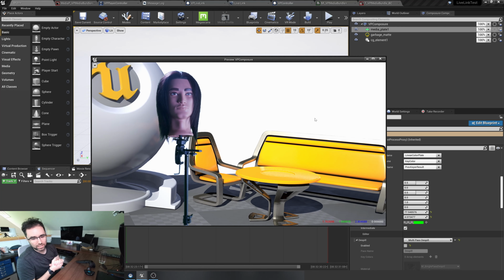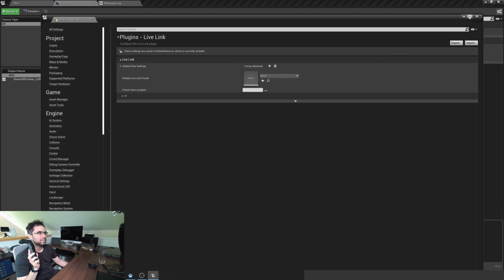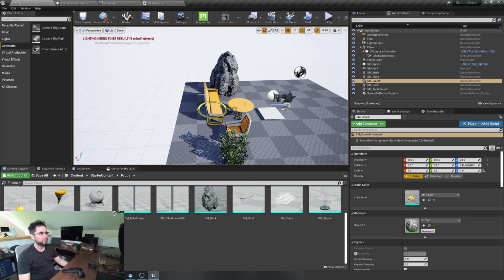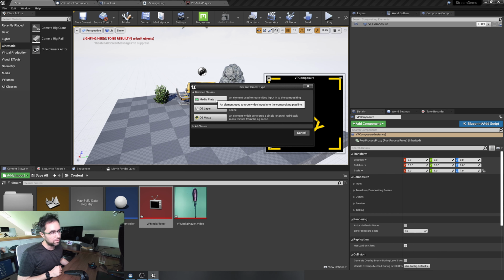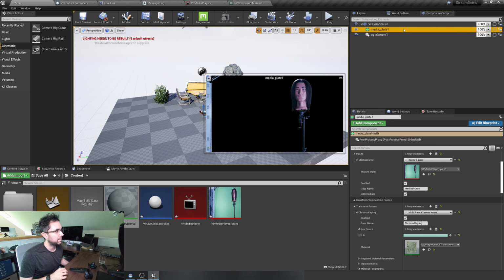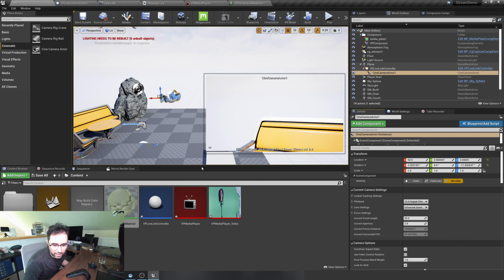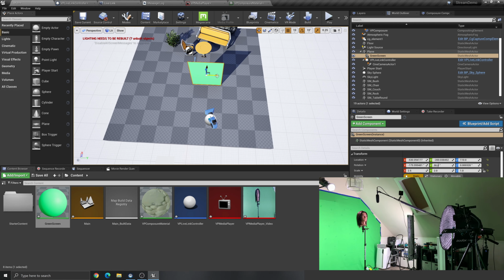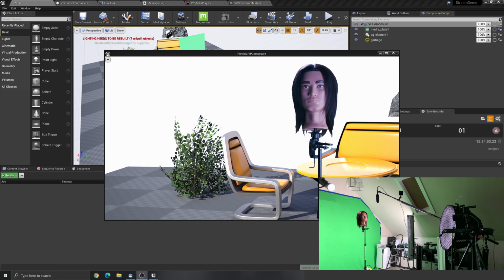Virtual Production in Unreal with Composure Green Screen, Garbage Matte, and Vive Trackers